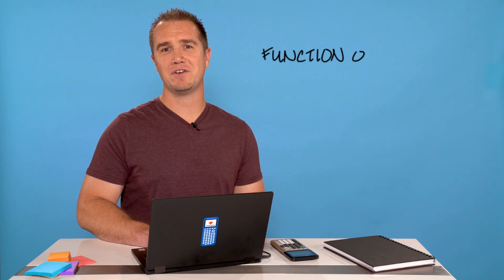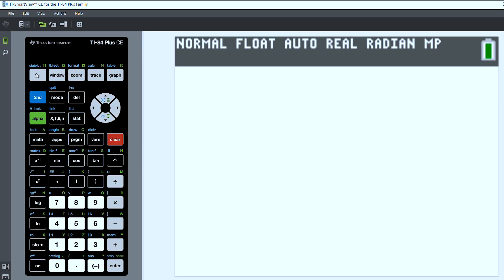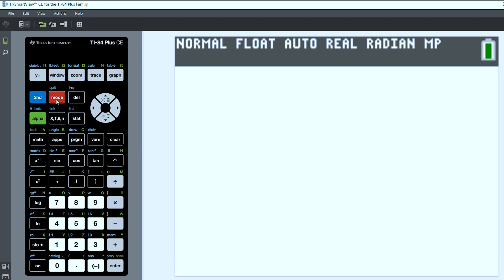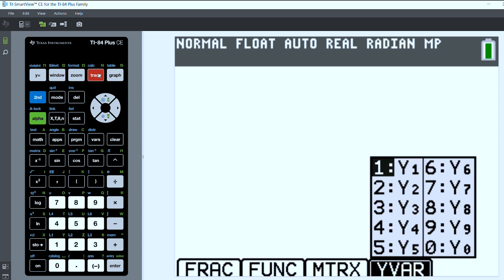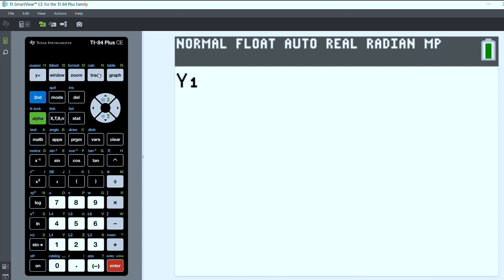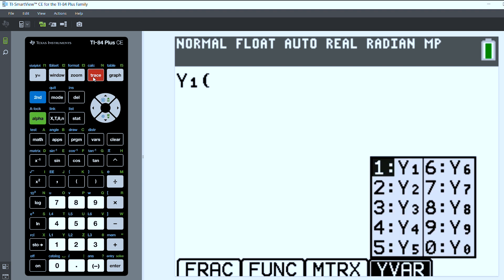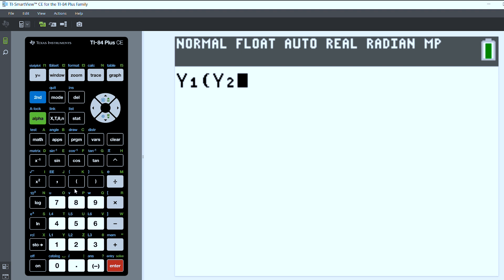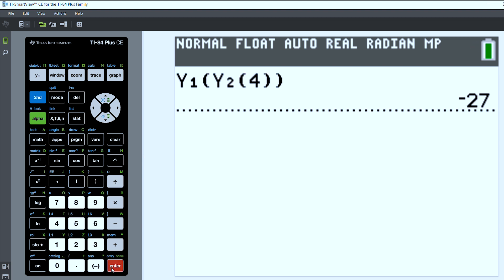How to Evaluate a Function of a Function on the TI-84 Plus Graphing Calculator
Discover how to use composite functions on the TI-84 Plus graphing calculator.

Download TI Connect CE software, a free program that allows for connectivity between your computer and TI-84 Plus family graphing calculator,

Download a free 90-day trial version of the TI-SmartView CE emulator software for the TI-84 Plus graphing family